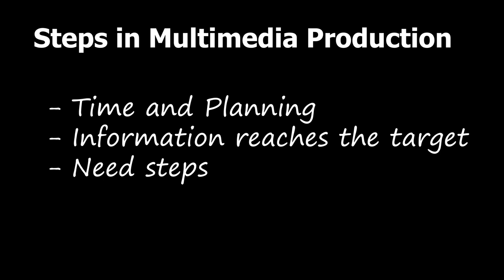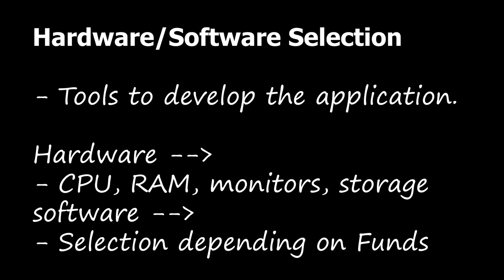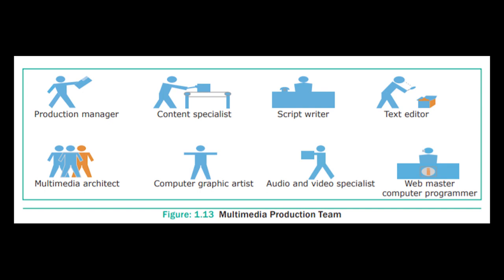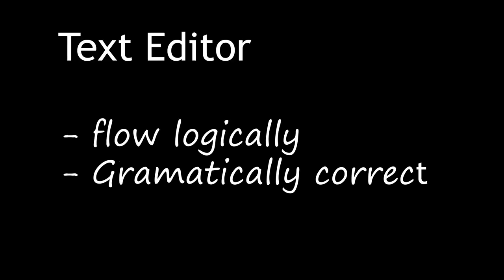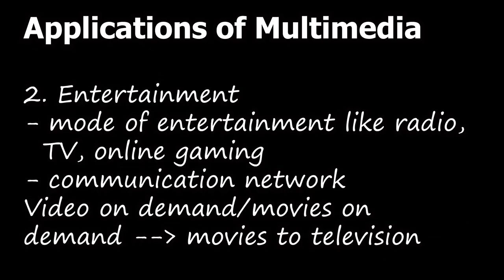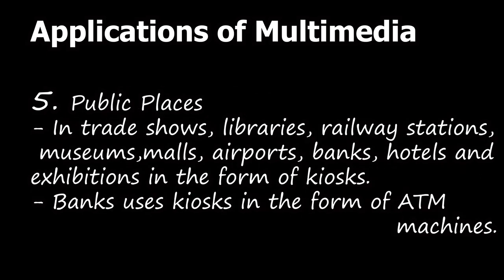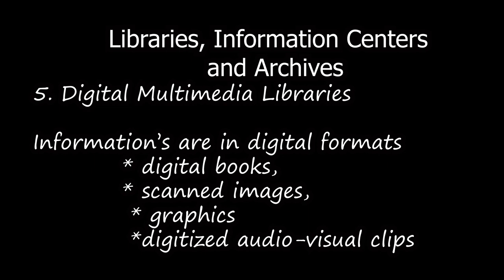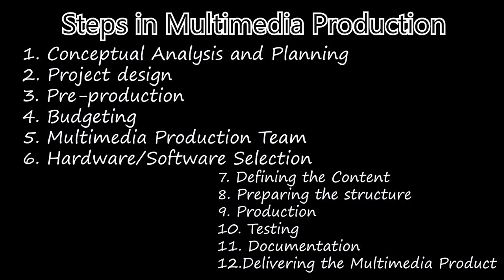Grade XII - Computer Applications || Multimedia Production ||Bethlahem Matriculation School